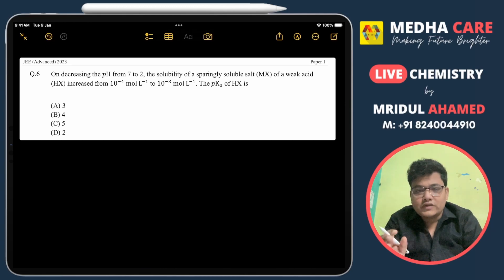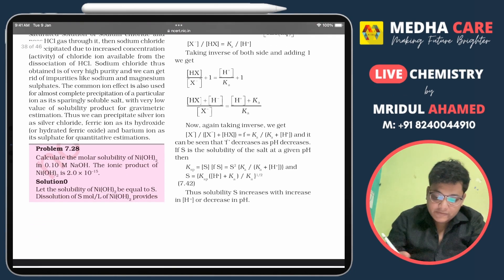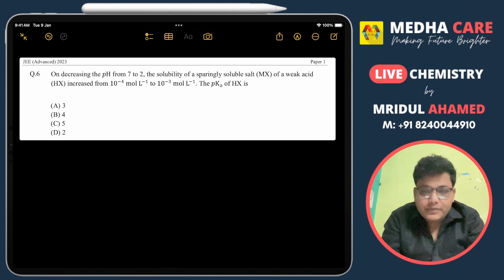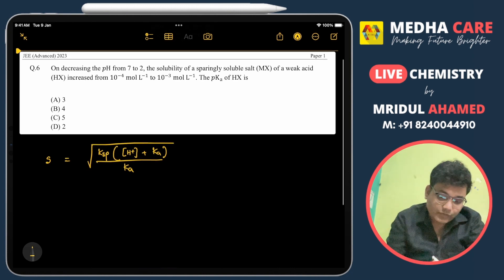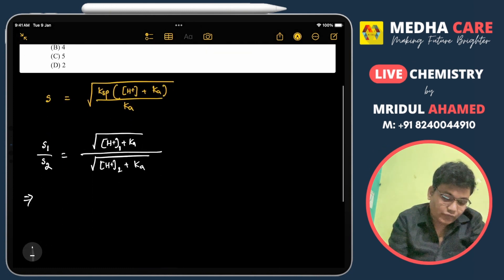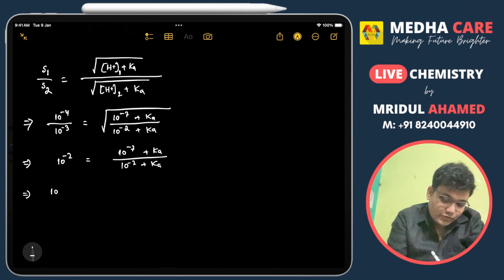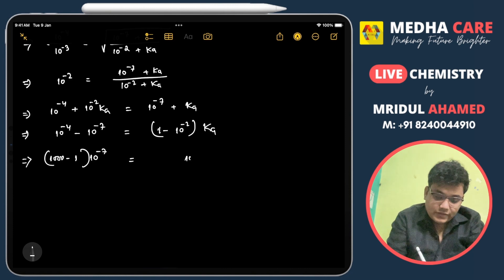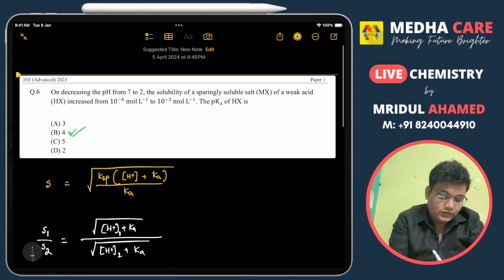Jee Adv 2023 || On decreasing the 𝑝H from 7 to 2, the solubility of a sparingly soluble salt (MX)...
On decreasing the 𝑝H from 7 to 2, the solubility of a sparingly soluble salt (MX) of a weak acid
(HX) increased from 10
. The 𝑝Ka of HX is

Welcome to MEDHA CARE PULSE - A unique course designed for NEET-UG 2025 aspirants.

📣 MEDHA CARE has launched Online Learning Platform for NEET (UG)-2025
💻 Appear in Online Mock Tests for NEET-2023. All NCERT based questions are included.
👉 Direct Admissions in XI (Sci) & NEET (UG) courses at MEDHA CARE